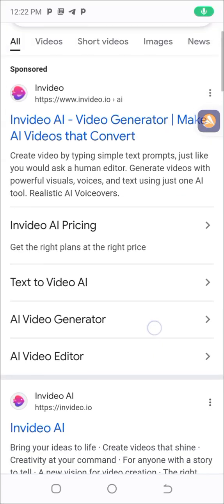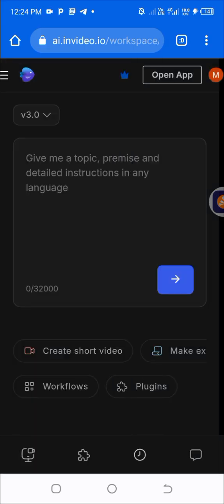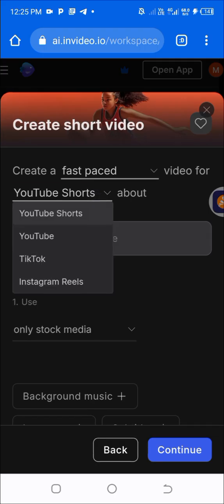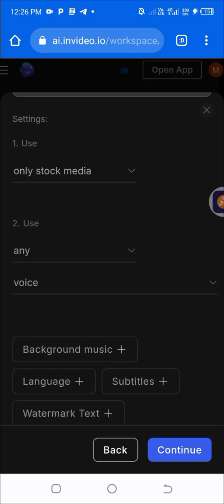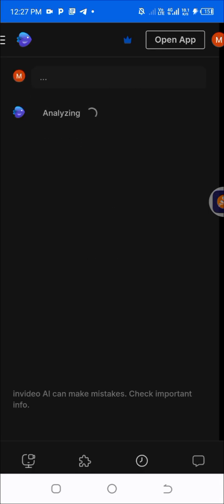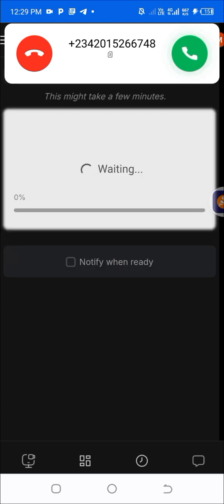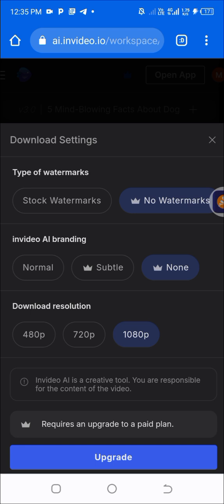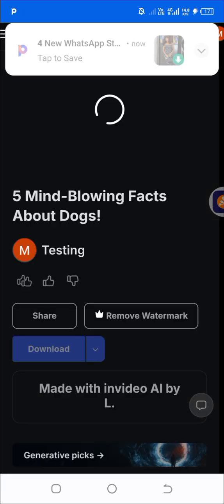How to create complete video using ai for free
how to use